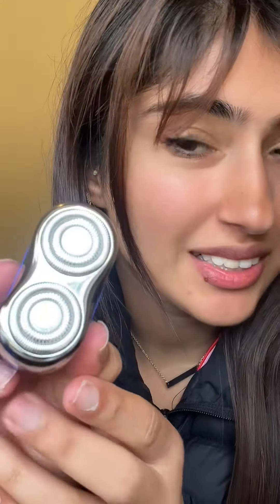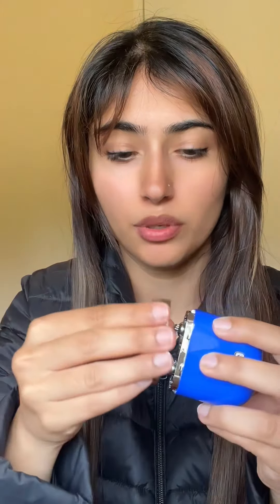YOOSE- MINI Shaver review